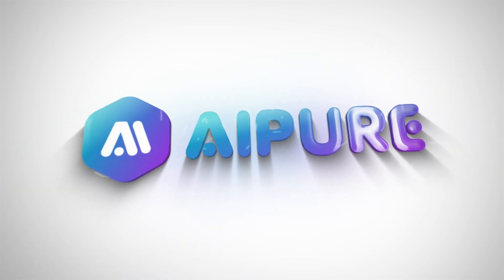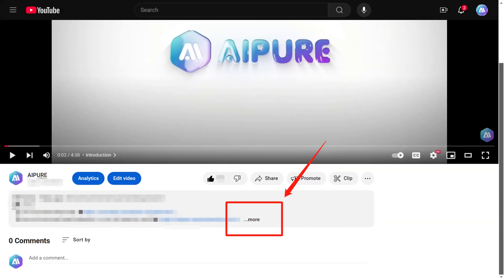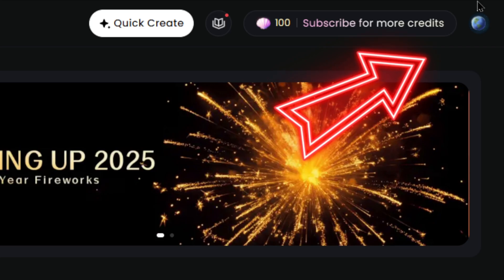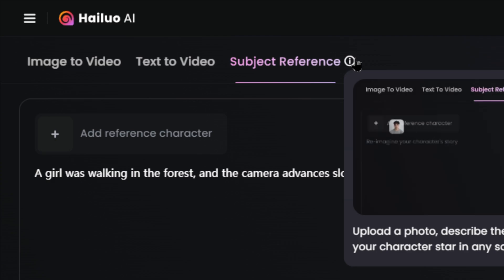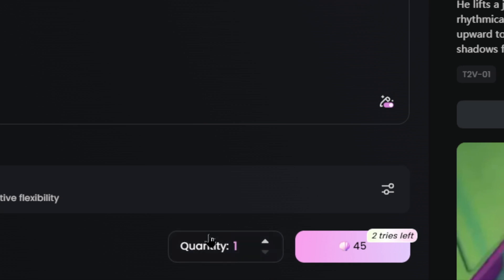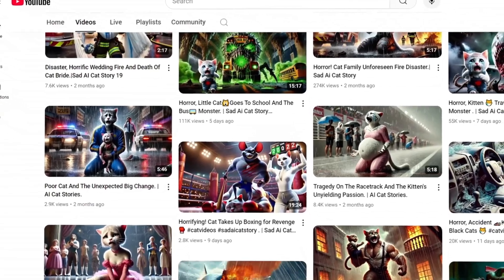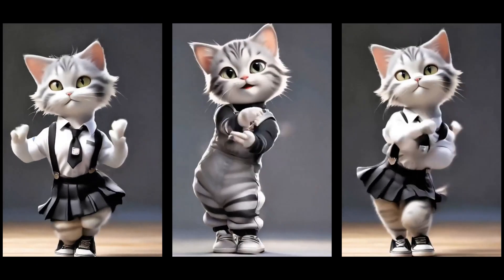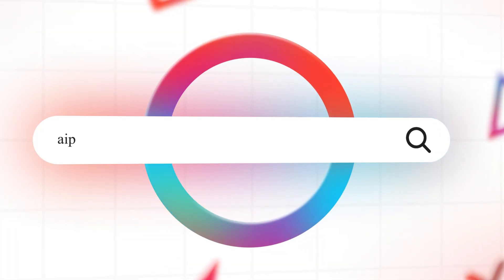Hailuo AI (MiniMax): Create Consistent Character Videos in Minutes with This Game-Changing AI Tool!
Discover the latest innovation from Hailuo AI by Minimax: the Subject Reference feature! 🚀 This groundbreaking tool simplifies creating consistent character videos, whether for real people, 3D characters, or animals. Learn how to use this feature, save time, and unlock endless creative possibilities—from story videos to viral short films! 💡 Watch now and elevate your video creation game.

💬 Let us know how you'd use this feature in the comments!

Chapters
0:00 - Introduction
0:35 - How to Use the Subject Reference Feature
1:54 - Application Scenarios
2:40 - Wrapping Up

slug:hailuo-ai